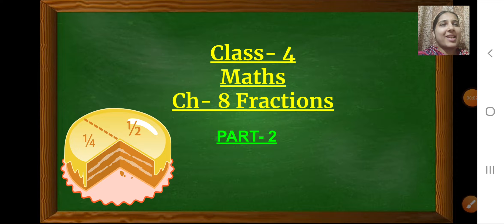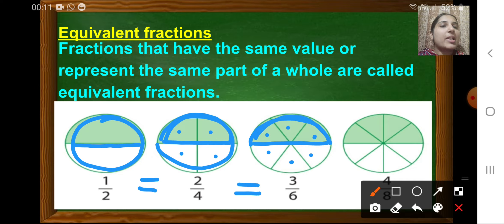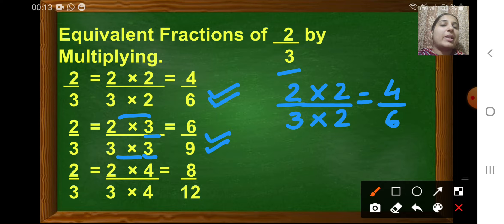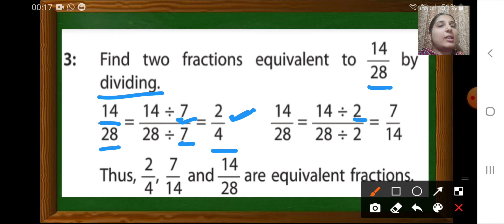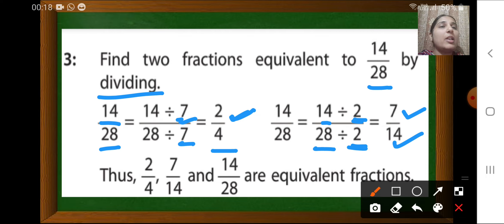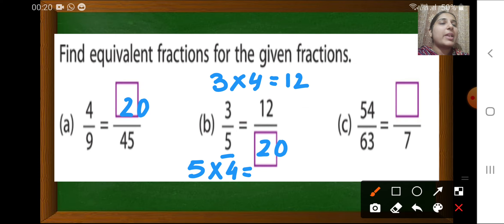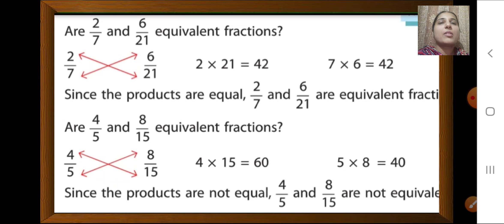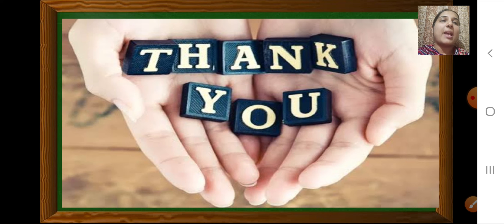Class_4_maths_ch_8_Fractions_part_2_25_jan_2021